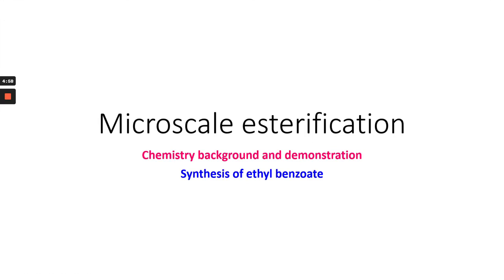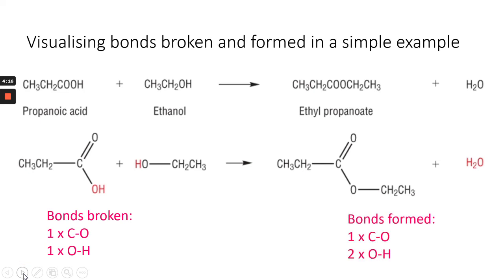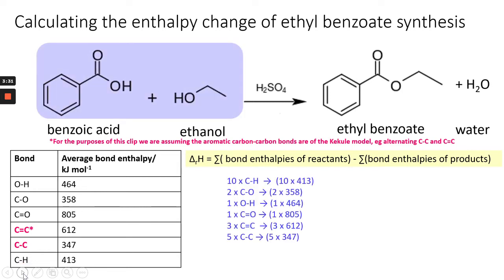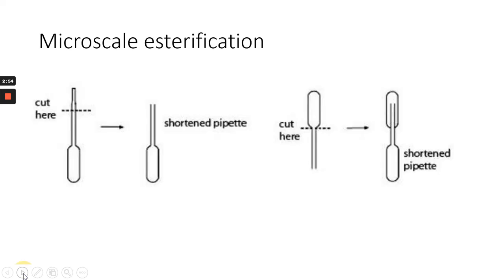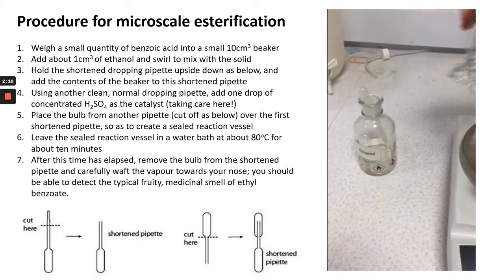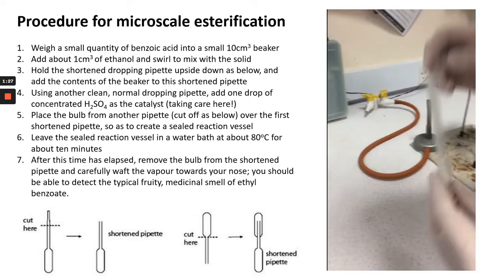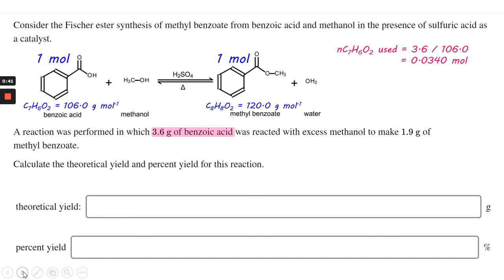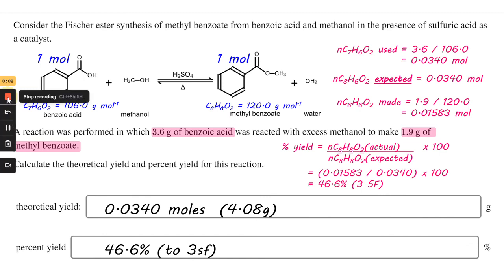Microscale esterification of ethanol and benzoic acid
A look at a Fischer esterification making ethyl benzoate. Demonstrated by my colleague Oli. Thermodynamics/kinetics/percentage yield of the reaction covered.